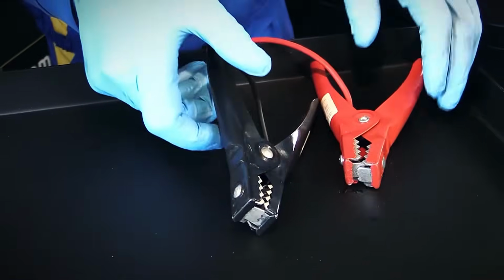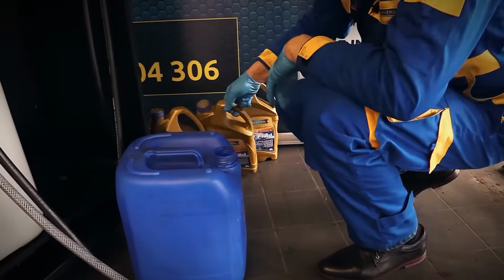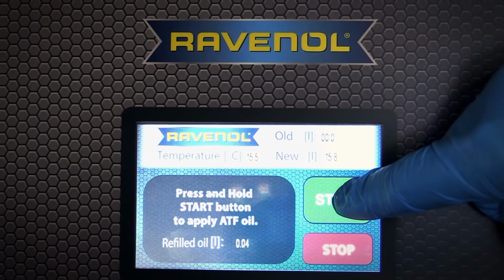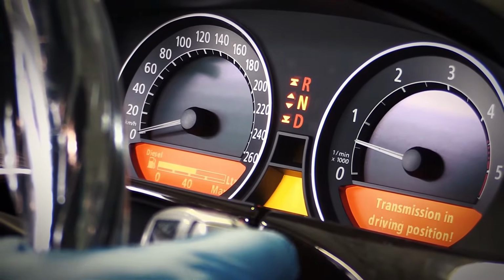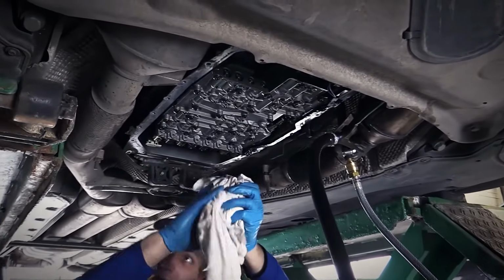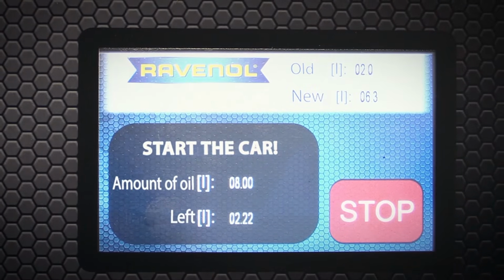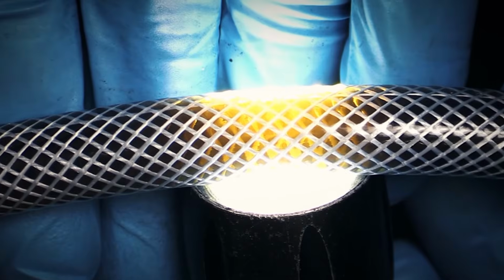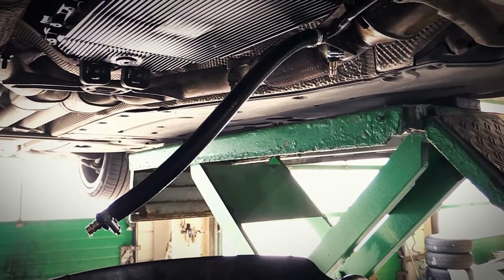[EN] Transmission oil service with RAVENOL equipment & know-how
RAVENOL ATF Professional Line is entering as service and workshop concept into the next round. We provide possibilities for a professional automatic transmission oil service. Every workshop is able to complement the existing range of services.